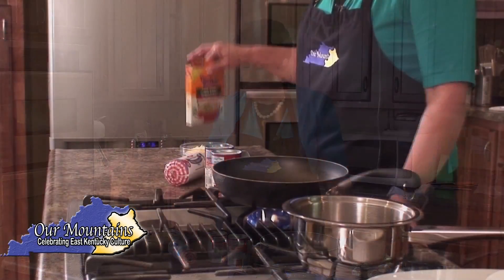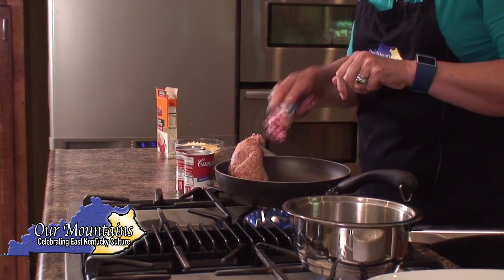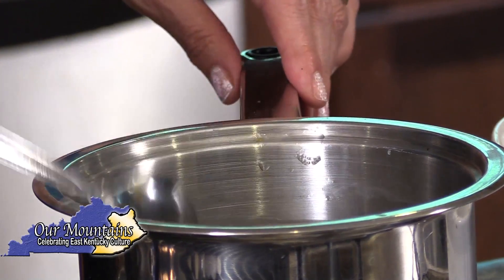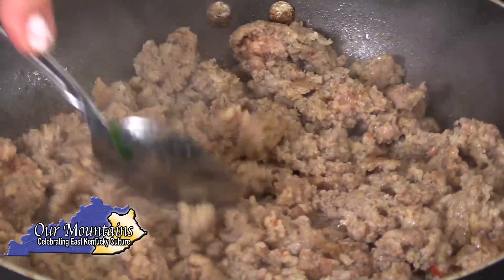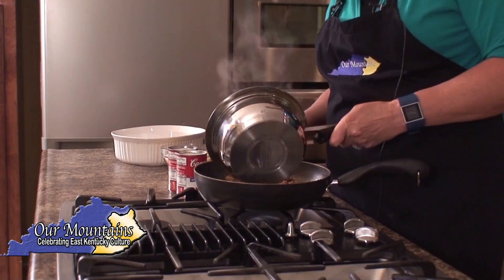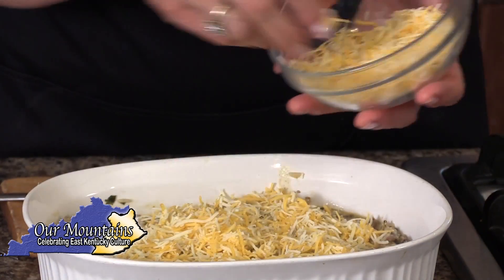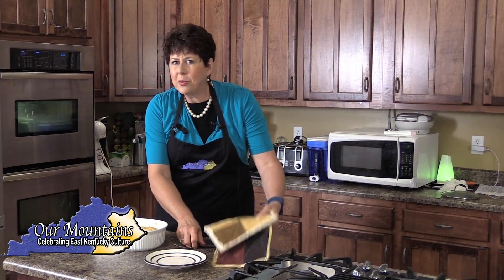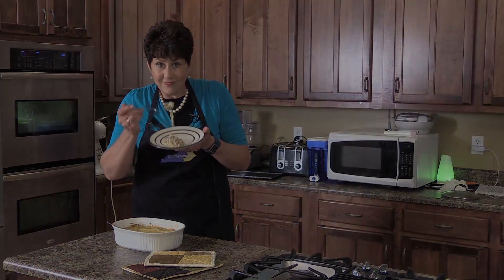Rhonda shows us how to make Sausage Casserole!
Breakfast, Lunch or Dinner, this dish is always delicious!